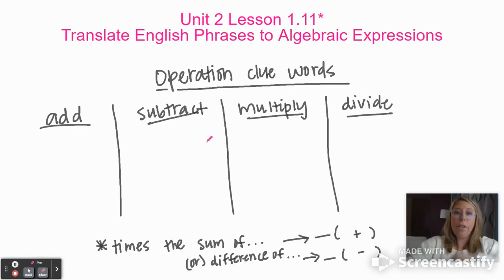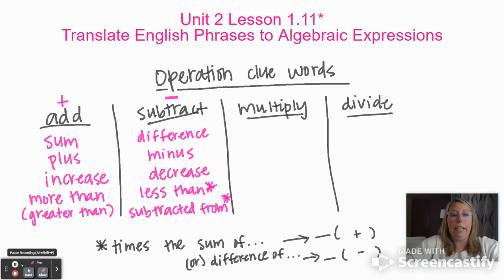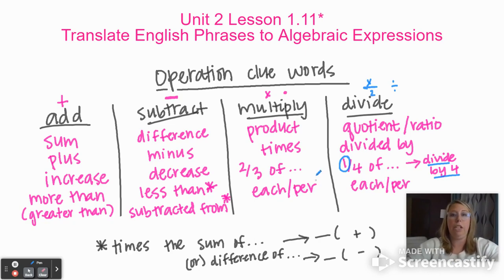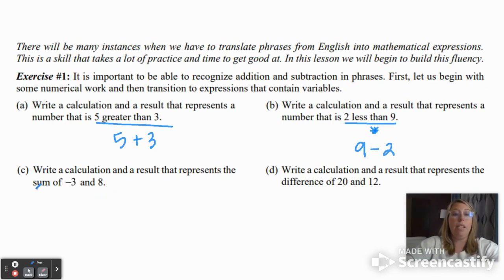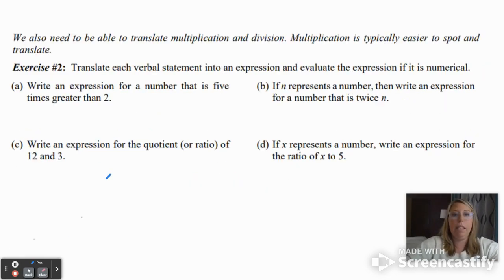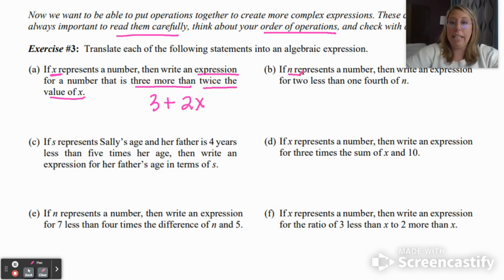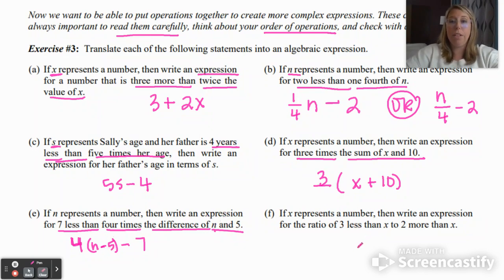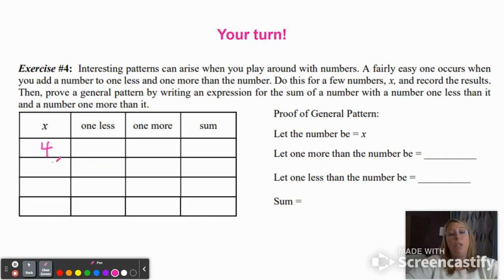Alg. 1 Lesson 1.11 Notes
This one is pretty lengthy, but there are some very detailed explanations about the vocabulary & how it translates to algebraic expressions. Feel free to fast forward through the parts you understand or rewind & watch again if you get confused!